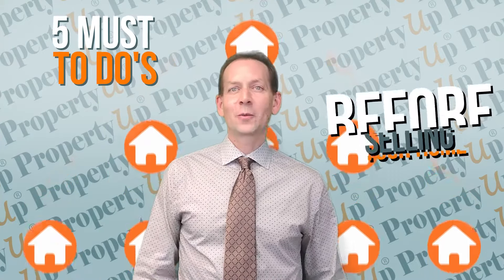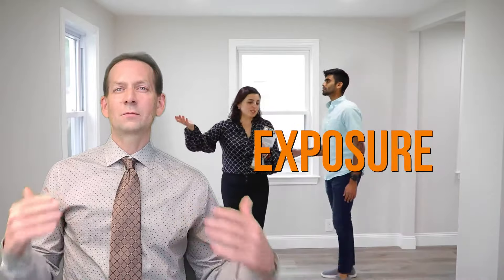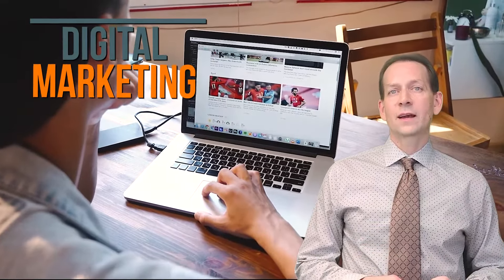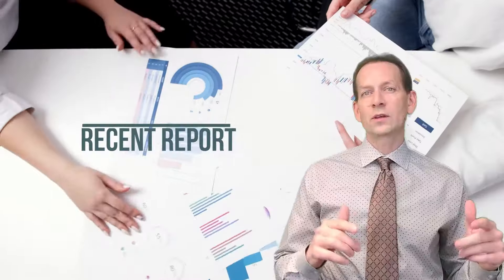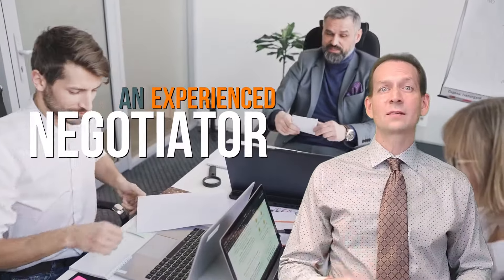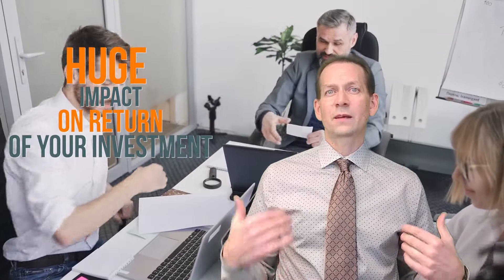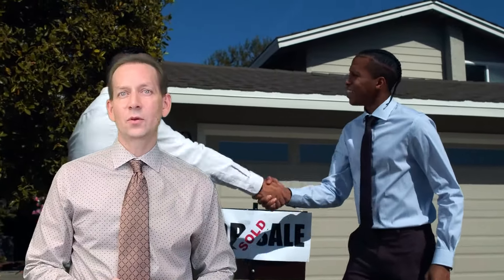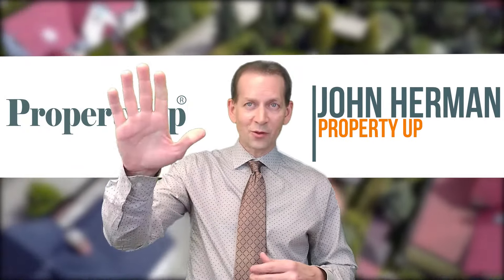5 Must do's for selling your home : Northwest Chicago Suburbs Real Estate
Five MUSTS to do before selling your home.

It takes more than just a fresh coat of paint on the home adding it to the MLS and taking a few pictures and throwing them up on social media to get your home ready to sell and also to get the maximum return on your investment.

Hi everyone, I'm John Herman with PropertyUp and I have FIVE THINGS that YOU NEED TO DO before you actually sell your home.

The first thing to think about is EXPOSURE. Even in this hot seller's market, the more eyes you get on your home, the more return you will see on your home as well. In fact, a statistic and the National Association of REALTORS NAR is that about 7 out of 10 buyers will walk through a home that they viewed online. We use digital marketing techniques to make sure we expose your home to the MASSES not just to the few.

We also use TARGETING TECHNIQUES both locally and outside of the area to make sure that people are actually looking for homes like yours.

SEE Your home. Next, you want to make sure you hire someone who's REALLY GOOD at negotiating.

Another recent static from NAR is that most agents will sell under two homes per year, NOW selling over 1,000 homes so far and being certified as a negotiation expert. I know how important being an EXPERIENCED negotiator and Agent actually plays in the process and making sure that you get the MOST amount of money and the BEST terms for yourself.

The last thing you need to consider is Price, Condition, and location. Here's the deal. Everyone thinks their home is worth more than it really is. And you all know there are sites where you can go online where they tell you exactly what you want to hear and also it's to be expected these algorithms don't take into account things like upgrades, views, location of powerlines, and the tollways.

All five of these things can make a huge impact on the type of return you're going to get on your biggest investment. Your personal home. Everyone knows a realtor. I mean everyone but before you sell your home, find a real estate expert who will MARKET your home.

NEGOTIATE expertly on your behalf and who understands the role of PRICE, LOCATION, and CONDITION and how that plays a part in the sale.

My team here at PropertyUp is highly trained in all of these and we would love to help you with the sale of your home.

John  Herman
Broker for Property Up Real Estate
840 S Northwest Hwy, Barrington, IL 60010